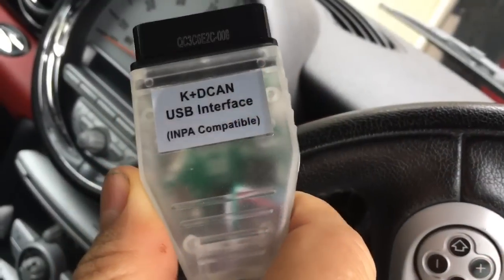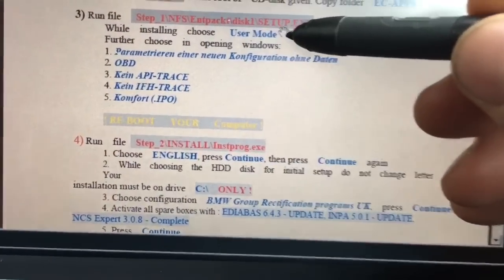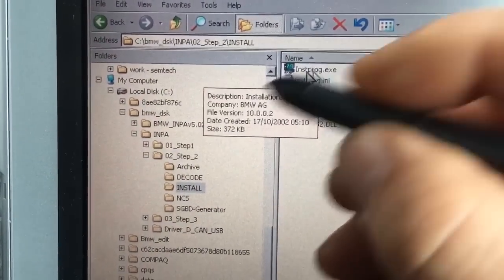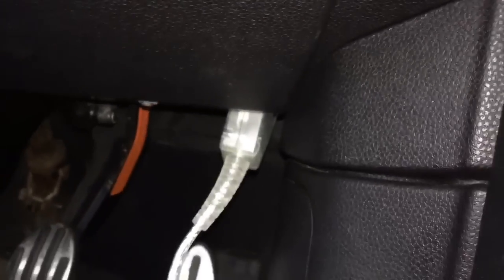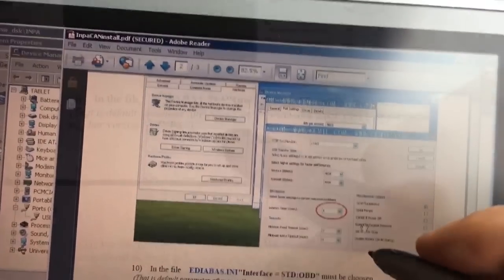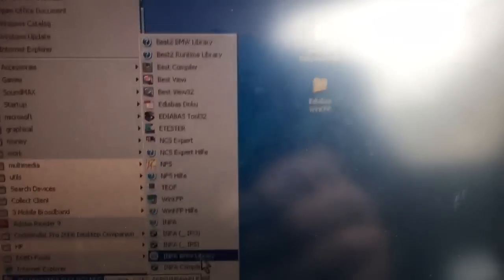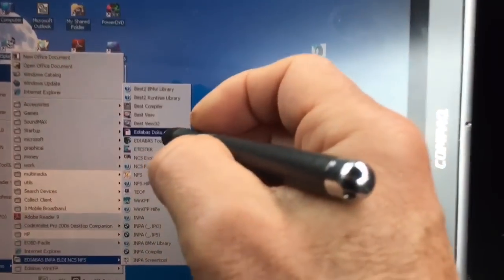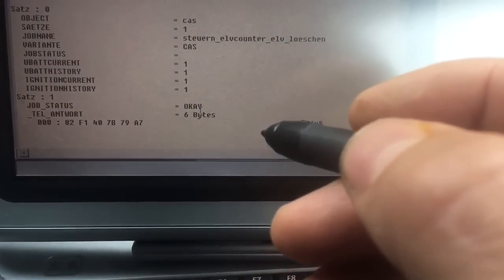How to Fix the BMW & MINI Steering Lock warning CHEAPLY!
Have you got the red warning light with steering wheel and padlock?  It is common on BMWs and MINIs around 2007.
Do you want to spend a fortune at a main dealer or fix it yourself for under £15 ($20)?
This video shows how i fixed mine and how you can fix yours.

Here you can find people selling the interface cable that you will need on amazon uk:
And Amazon usa:

I got mine from web site eobdtool.co.uk which came with a software disk.
There are also a lot on ebay.co.uk

You will also need a laptop or PC.

If the steering lock is actually failing, i.e. the warning keeps coming back after resetting the light then you can fit an emulator module which replaces the connections to the steering lock so that it will always look like the lock is working.  The steering wheel says permanently in the unlocked state.  This is just like later model year BMW/MINIs which dont have a steering lock any more.

Here are some links to find the emulator
On ebay uk
On ebay usa

If yours is like mine, it is likely just an old battery getting a bit low in voltage causing the warning to come up, so resetting it is a good fix, and no emulator is required, but a new car battery is also recommended.

There are a lot of bmw owners out there with the same steering lock warning problem.  Search for “inpa toolset32” and you will find a lot of discussion and sources for the things you need to fix it.

After a few months the warning light returned. It can be just reset again quickly, or you could do the next stage which is to strip down the steering lock, clean it up and hence speed it up so the warning stays away.  Here is the video that I’ve just completed for that:

Rubber disposible gloves are also useful, here's the links for
Amazon USA
Amazon Canada
Amazon Australia

Song “paradise” by Federico Aldinucci